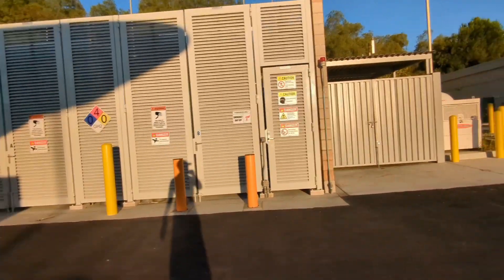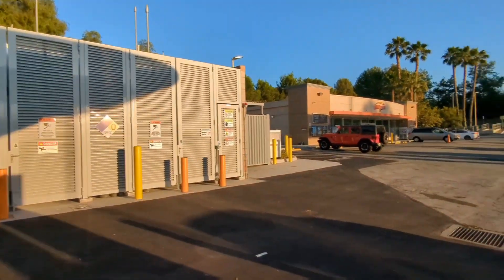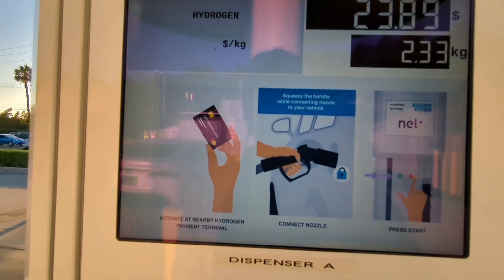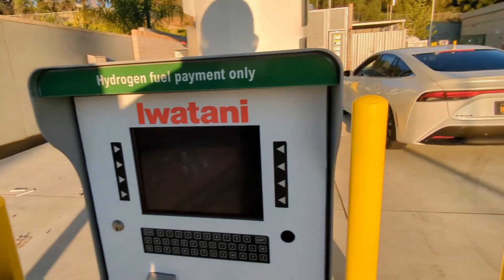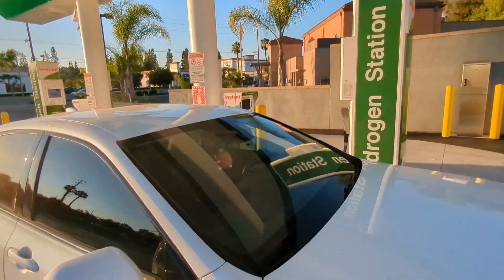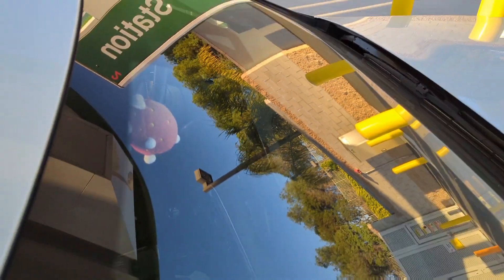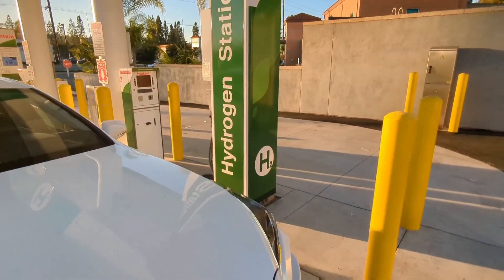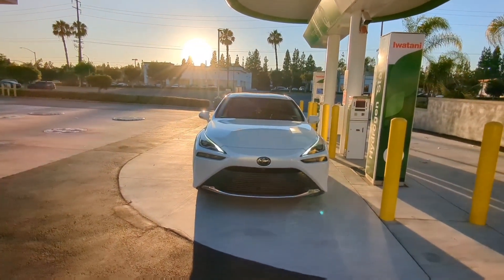New Hydrogen Station coming soon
Quick walk around the new Iwatani Hydrogen Station coming to the Arco station in La Mirada,CA.